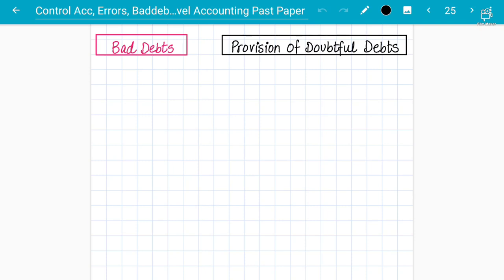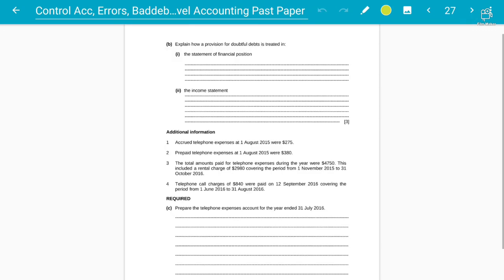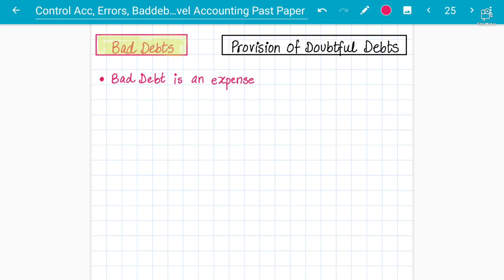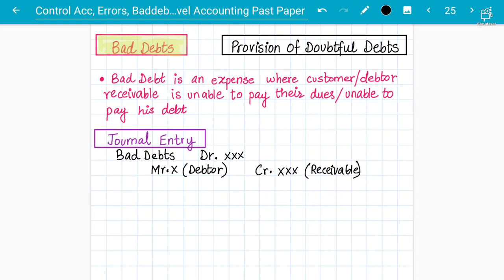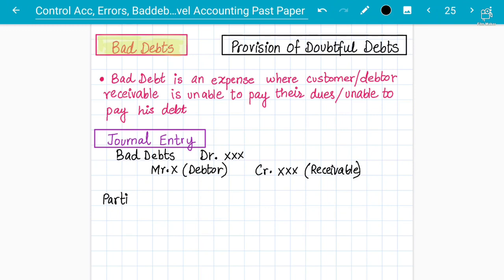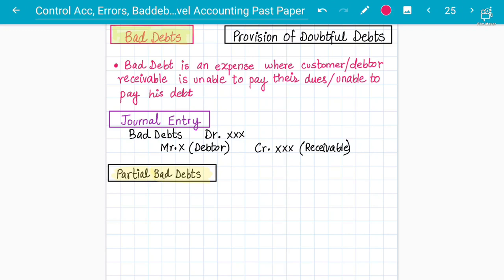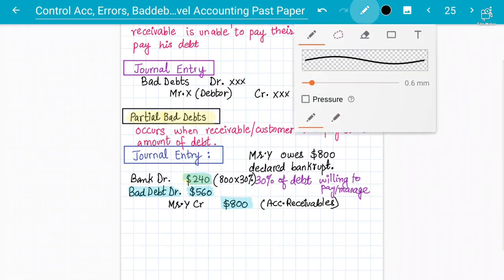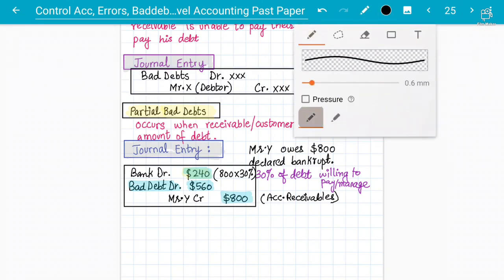Irrecoverable Debts | Lecture 1 | AS LEVEL ACCOUNTING | 9706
This YouTube video provides a comprehensive lecture on irrecoverable debts, specifically tailored for AS Level Accounting students studying the 9706 syllabus. The content delves into the concept of irrecoverable debts, offering in-depth explanations and examples to aid in understanding this crucial accounting topic.